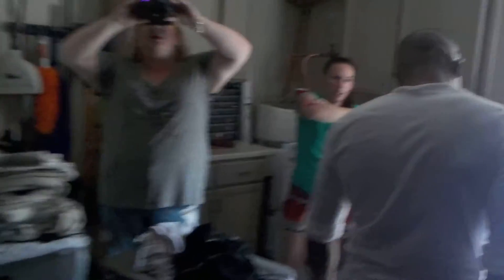DSCN9047: Casper Haunting in Placerville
CASPER HAUNTING IN PLACERVILLE
By Paul Dale Roberts, HPI's Esoteric Detectives
Halo Paranormal Investigations

INITIAL REPORT
Date to be there: August 10, Saturday / Time to be there: 1500 Hours.  Address to be at: Placerville, CA.  Contact Person: Audra Straling.  Audra moved into this beautiful home 1 year and 1 month ago.  She was told that the house was haunted before moving in.  It was Audra's older sister that says..."you have ghosts in your house!"  Audra has heard knocks, strange noises, pounding on the walls, disembodied footsteps.  Some toys have activated, one toy had a dead battery, but still came to life.  Doors open on their own and the garage door once slammed shut.  Audra has felt presences in the house.  One presence she has felt is a male presence.  This male presence she felt it was lurking about the house.  Audra could feel its energy.  Pelenta when pulling up to the house heard footsteps behind her and she had actually said..."sorry, I walk slow", thinking it was a real person behind her.  Pelenta turned around and there was no one there.  Pelenta also saw a dark shadow walking across the lawn, a lawn that has a fox hole in the middle of the lawn.  In that fox hole is a real fox.  I kid you not.  I love foxes, but did not encounter this elusive critter.  11 months ago, Audra's neighbor died and she wonders if he is one of the spirits in the house.  Pelenta's arm was touched during the initial briefing.

THE INVESTIGATIONS
We had two 40 minute investigations with a debriefing after each investigative session.  We explored all of the rooms in this house, outside, garage.  Deanna picked up on an old woman walking around the house.  Deanna described the old woman to Audra and come to find out, it was Audra's grandmother, grandmother Waters.  Pelenta's ghost box picked up on the name Waters several times.  Deanna also saw a little boy in the hallway watching us.  Deanna says he looks to be about 13 years old and wearing a black baseball cap and sweatpants.  Audra says that she was told that a little boy does indeed haunt the house.  Deanna picked up on Native American energy outside.  We captured several EVPs confirming that this house is truly haunted.  We captured an EVP in the garage of Audra's deceased brother Tony.  Deanna picked up on Audra's brother in the garage and asked me to do some EVP session.  Some of the EVPs we captured voices said: "she knows" and some distinct voices saying words that are unintelligible.  You can hear the EVPs in the videos above.

ROLL CALL:
HPI Investigators Present: Deanna Jaxine Stinson -  HPI Co-Owner/ Psychic Medium; Paul Dale Roberts - HPI Co-Owner; Randall Johnson; Pelenta Forrest; Tina Wice; Xandean Smith.

CONCLUSION:
I call this a Casper Haunting, because in reality, all of the entities in this home are harmless.  We determined that Audra's brother Tony is haunting this home and her grandmother Waters is haunting this home.  As for the little boy, we do not know where this little boy is from.  Xandean captured a moving designer orb in his night vision goggles.  Randall also captured some orb activity in his photographs.  Deanna conducted a metaphysical cleansing with Randall filming and Pelenta holding a candle.  I conducted a Roman Catholic house blessing and Audra says that everything now feels great!  Thank you Audra for the strawberries, peaches, chips